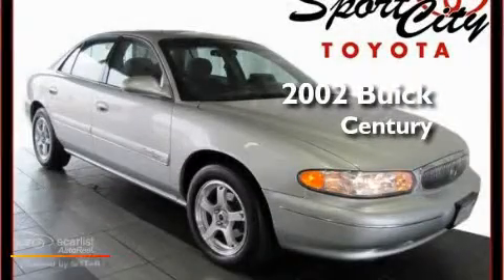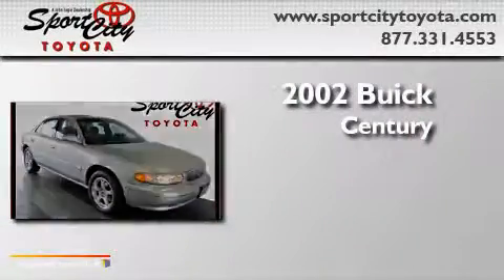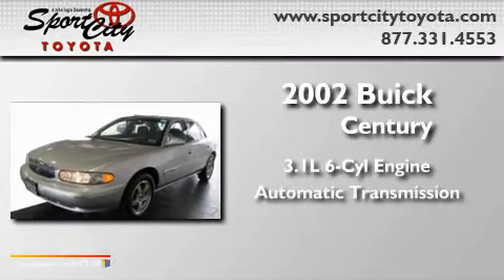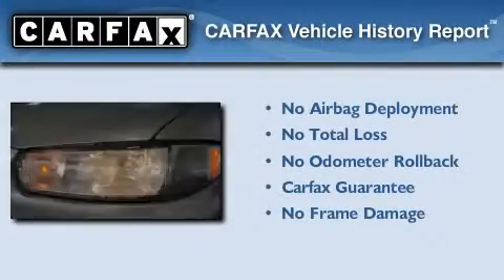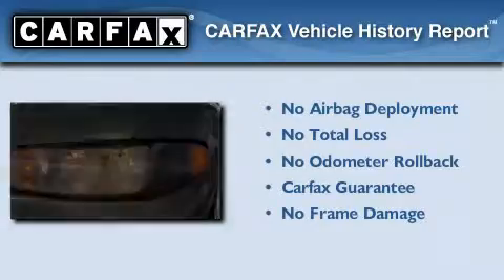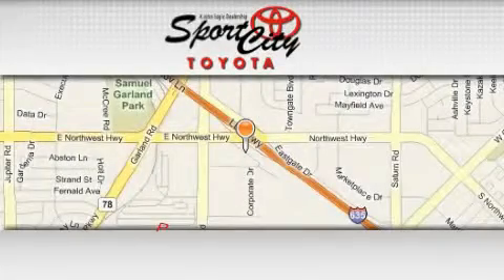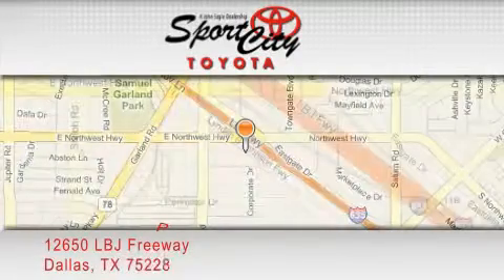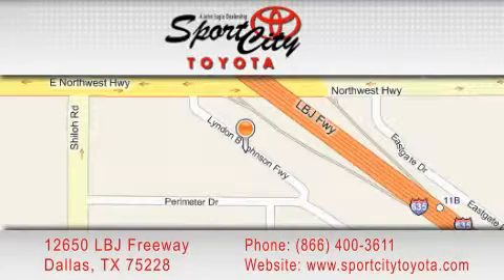2002 Buick Century Lewisville TX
Year : 2002

 Make : Buick

 Model : Century

 Engine : 3.1L (191) SFI V6 engine

 Trans . : Automatic

 Exterior : Other

 Miles : 56,175

 12650 LBJ Freeway

 * Starbucks Coffee

 Used 2002 Buick Century Dallas TX